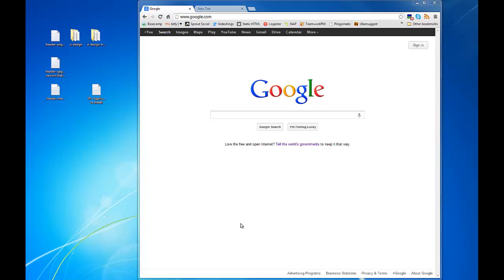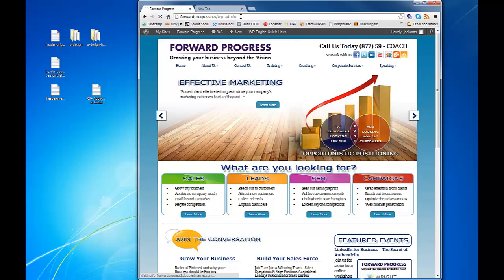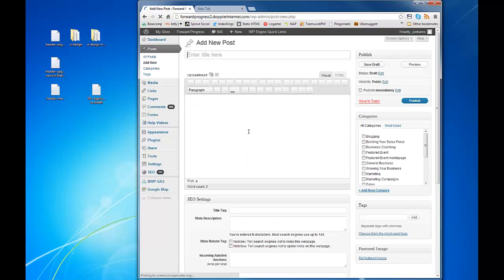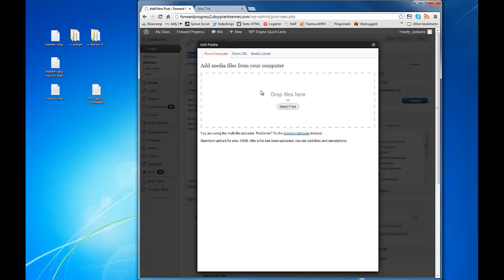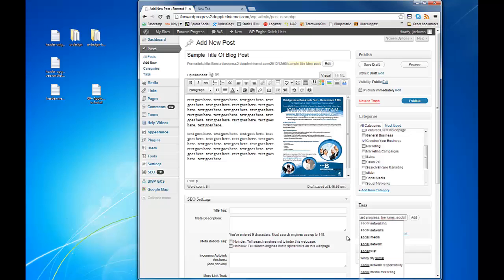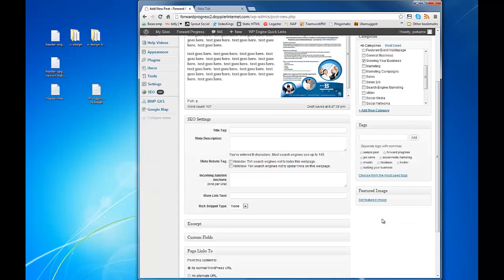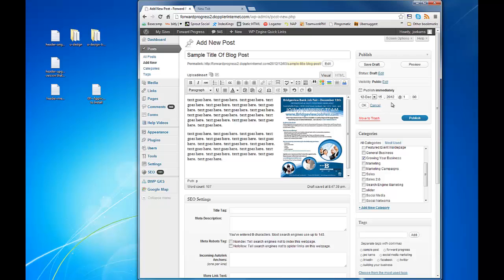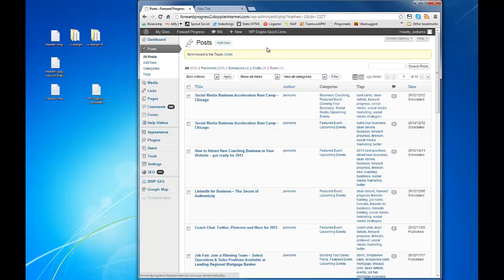Forward Progress - How to Post Your Blog Aritcle with Joe Karns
Joe Karns of Forward Progress explains how to post a blog article.